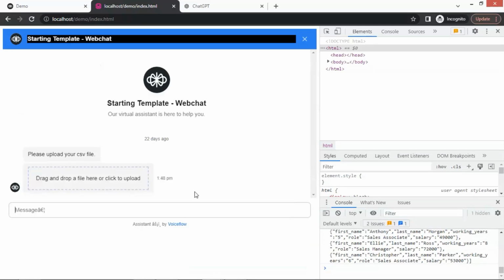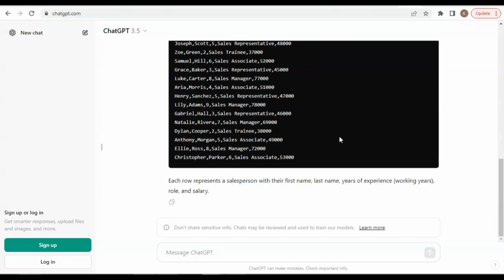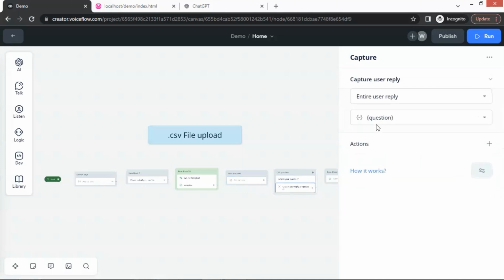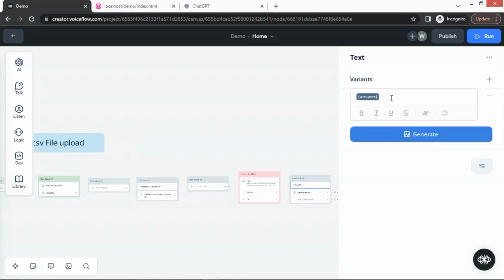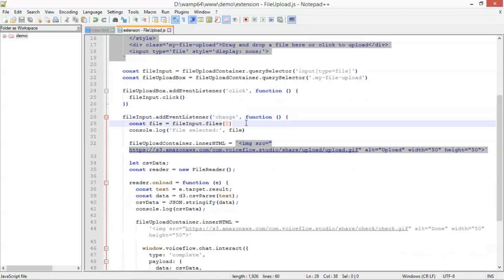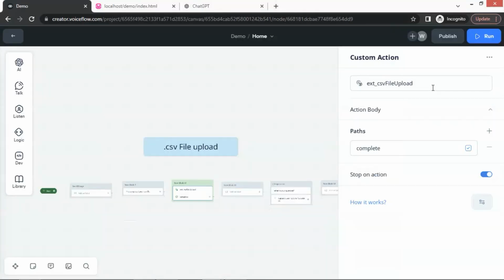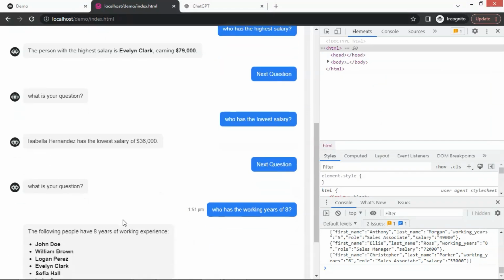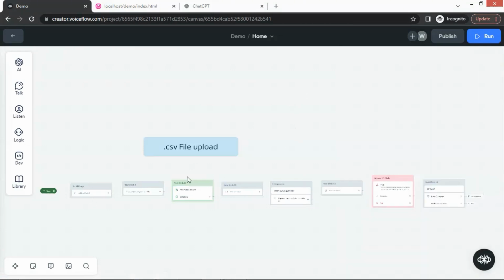Chat with Your Data! Upload CSV & Power Voiceflow with Gemini 1.5 Flash (Personal & Business Use!)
Unlock the power of your data with Voiceflow! In this video, we'll show you how to use a FREE extension to upload a CSV file to your chatbot and leverage the latest AI, Gemini 1.5 Flash, to answer your questions directly from the data. Whether you're managing personal finances or building a business application, this method lets you have a conversation with your information!

Here's what you'll learn:
• Upload CSV data to your Voiceflow chatbot (easy extension!)
• Process uploaded data and user questions
• Integrate with Gemini 1.5 Flash for optimized answers
• Build chatbots for personal & business use cases